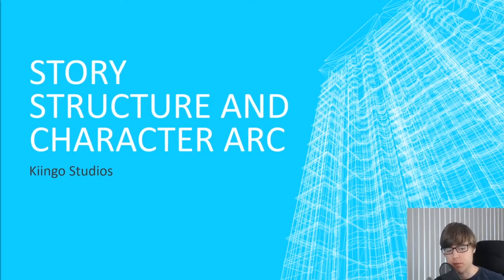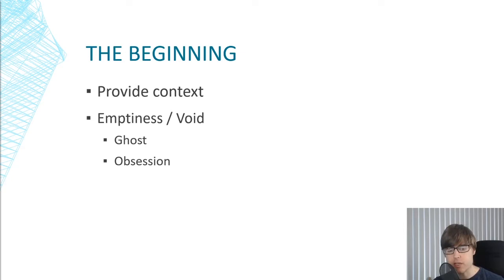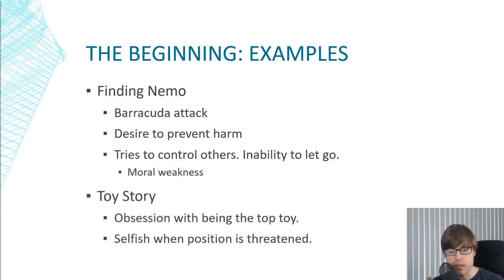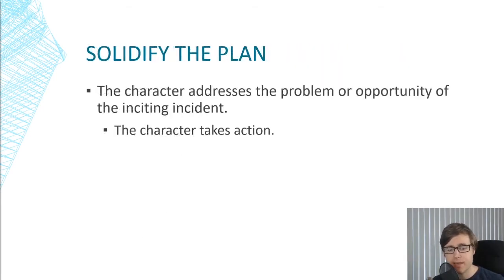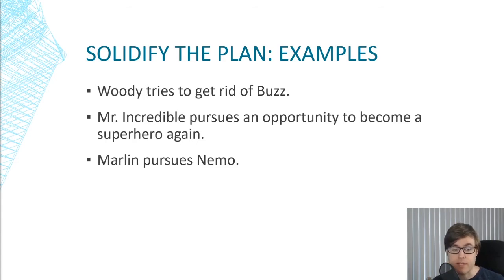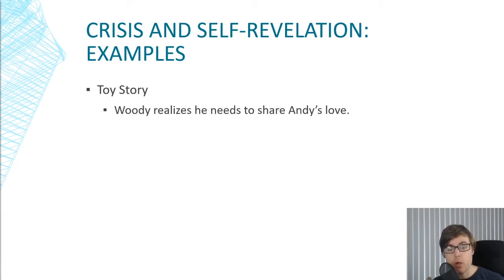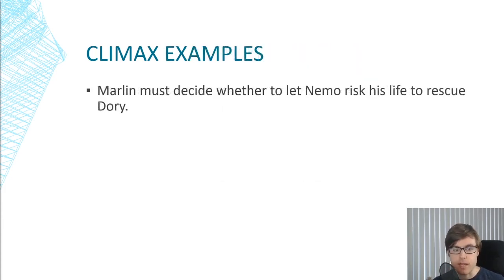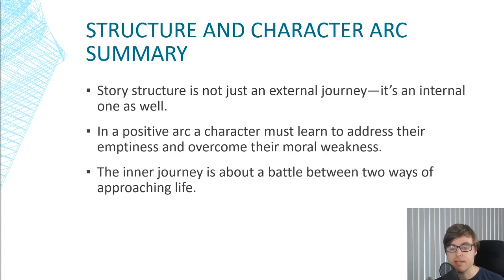Story Structure and Character Arc - An Intro to Story - Episode 9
How can story structure be driven by a character arc? How is story structure more than just an external journey? And how can we make our character arcs more believable? Let's look at how structure and characters intertwine.